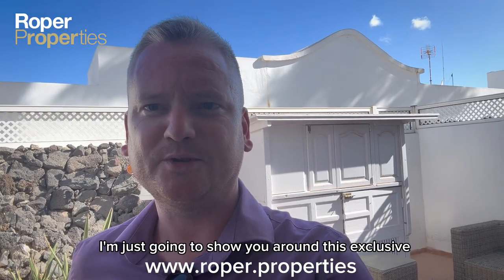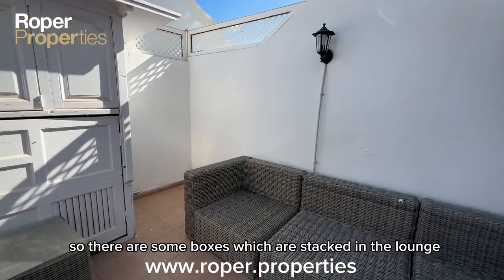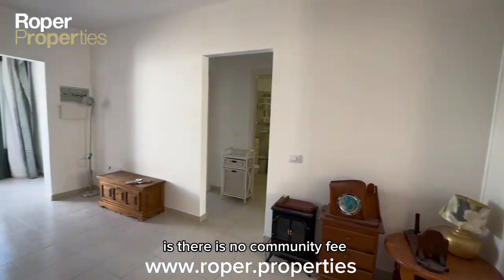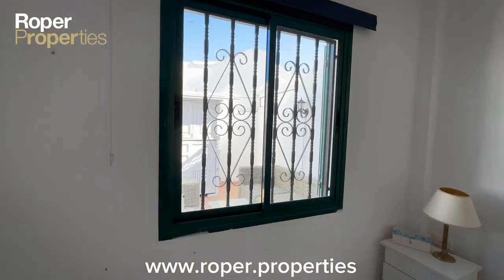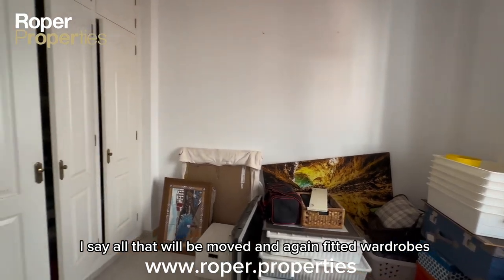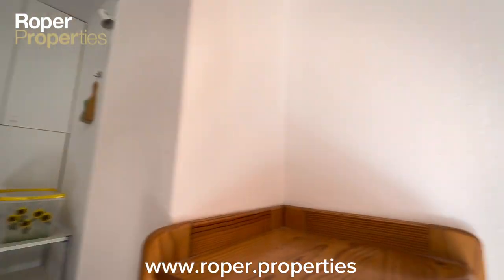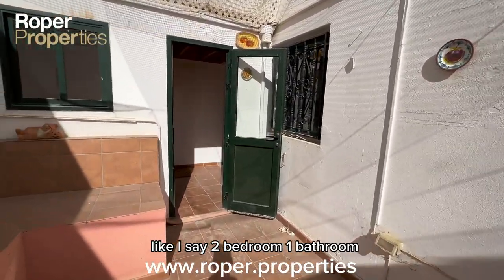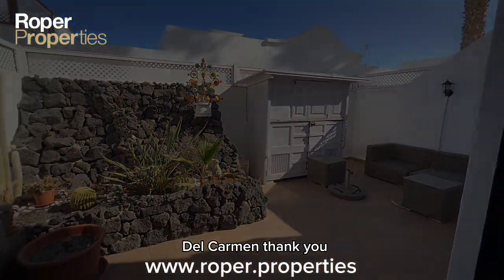Property for sale in Puerto del Carmen. Ref 3136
Exclusive to Roper Properties. 2 bedroom ground floor south facing apartment, ideally located in Puerto del Carmen. The apartment boasts a front and rear terrace to enjoy the sun all day long. The interior of this property consists of a spacious bright lounge, a fully fitted kitchen, utility room, 2 double bedrooms, with built-in wardrobes and 1 bathroom with shower. This property has the added advantage of no monthly community fees. Situated just 550m from the Fariones area, Playa Chica, Playa Grande, two shopping centers, supermarkets and all amenities. An ideal holiday home or investment property. Ref 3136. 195,000€.

Puerto del Carmen consists of 3 main beaches:
Playa Blanca (also known as Playa Grande), this is the big beach, the best known beach in Puerto del Carmen, over a kilometre long with plenty of sunbeds, swan pedalos, water sports and a water park. Playa Chica, this is the small beach close to the old harbour (Old Town) great for diving, scuba diving, flyboard, parascending, and jet skis for hire. Playa de los Pocillos, the widest and also over a kilometre long of golden sand with sunbeds. Playa Matagorda, also a five star beach from which you can walk all the way to the airport, popular for plane spotting. Further on, at the end of Puerto del Carmen, you find Lanzarote’s dog friendly Guacimeta beach.

Reasons why you'd want to live in Lanzarote:

1. PARADISE IS NEARER THAN YOU THINK

2. ENCHANTING BEACHES TO GET LOST IN ALL YEAR ROUND

3. PRACTISE YOUR FAVOURITE SPORT IN A UNIQUE ENVIRONMENT

4. TASTE LANZAROTE AND SURPRISE YOUR PALATE